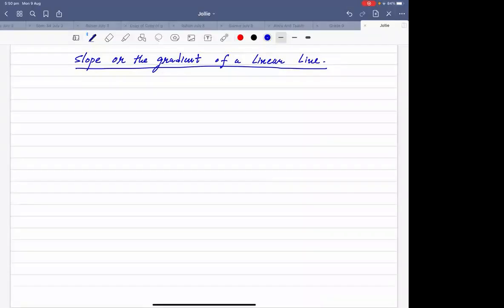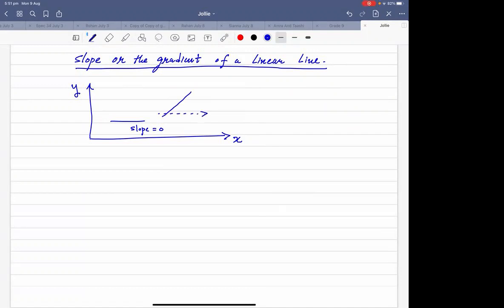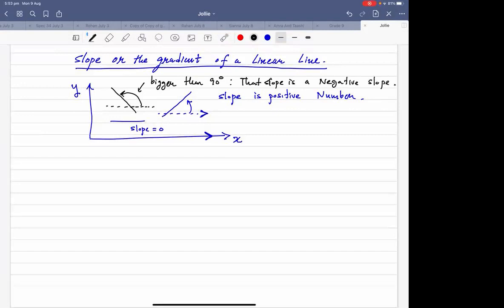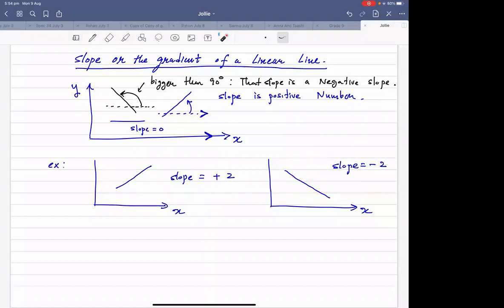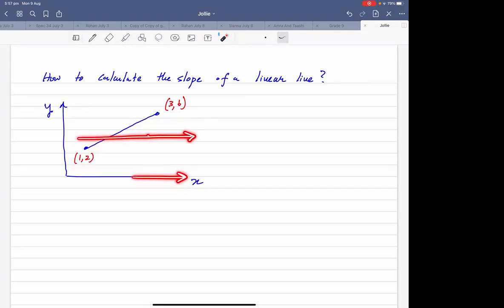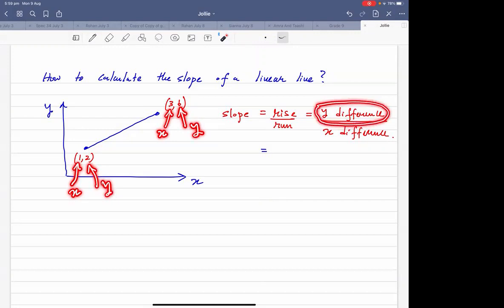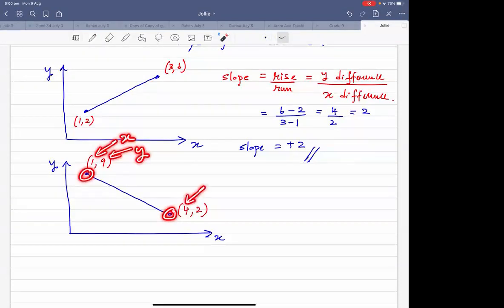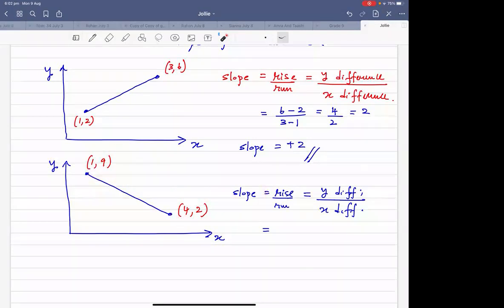Grade 7 Math - Slope/gradient of a linear line